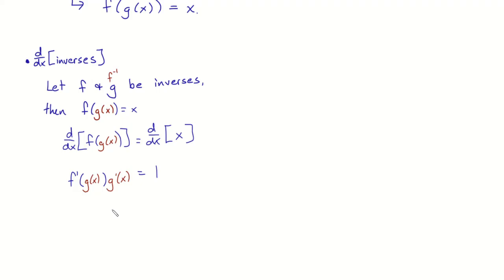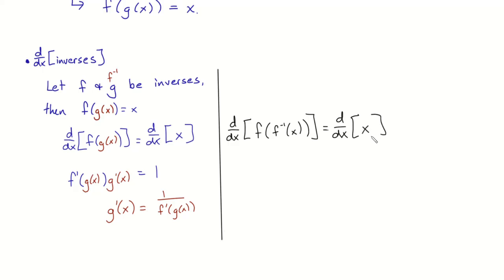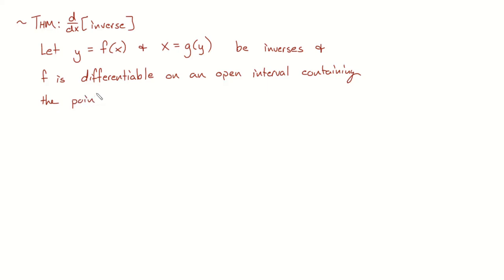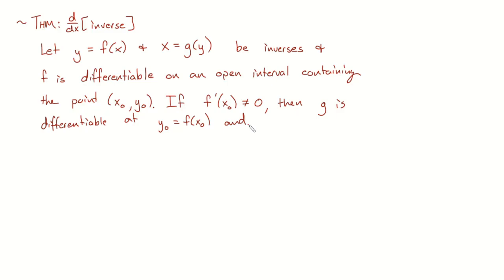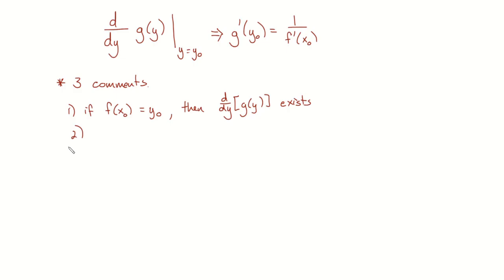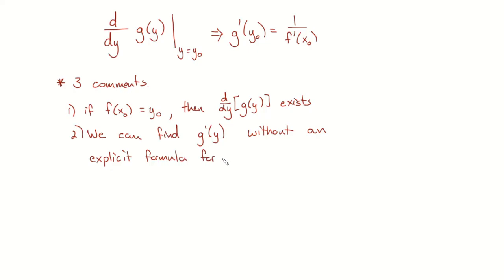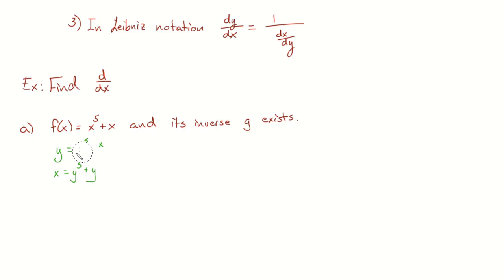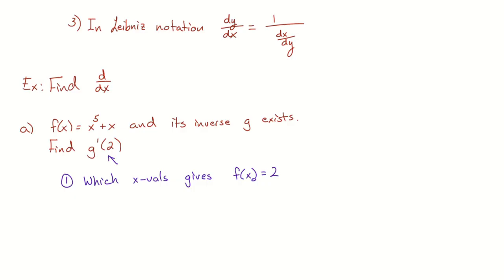2nd Hour Calculus (10/27/25) - Lesson 3.3.1 - Derivatives of Inverse Functions